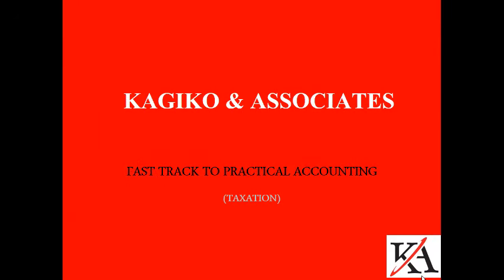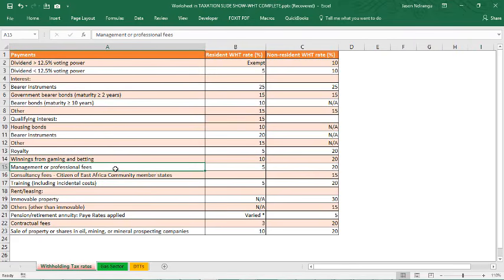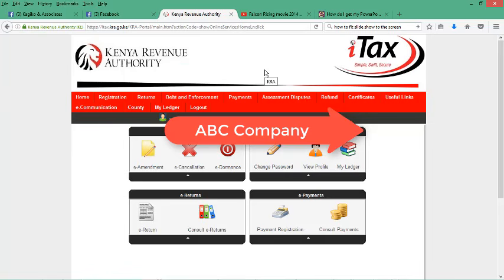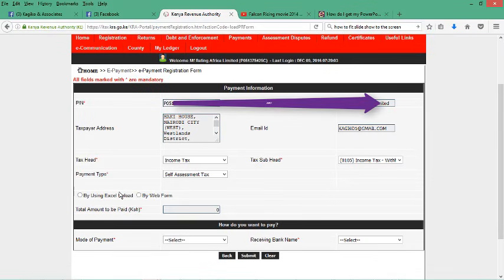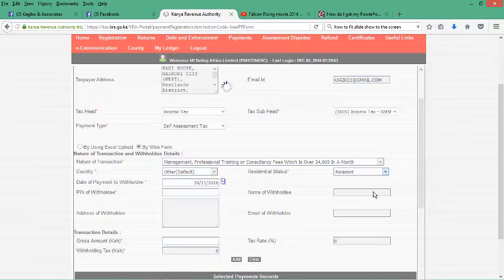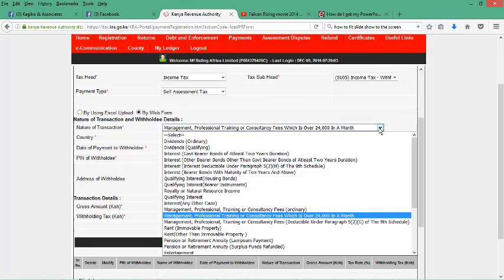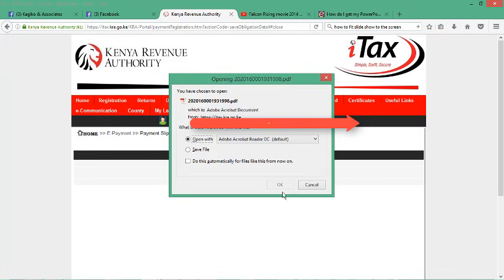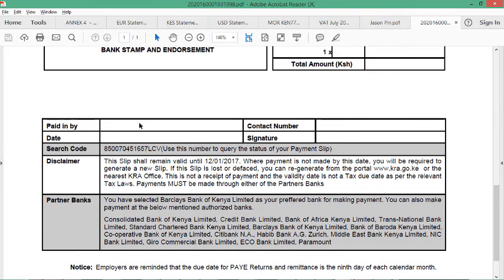How to File KRA Withholding Tax Returns in iTax 2026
This video demonstrates how to file Withholding Tax in Itax
Welcome to Kagiko & Associates!
We are ready to serve you.

  / kagikoassociates

             Kagiko & Associates
               True & Fair